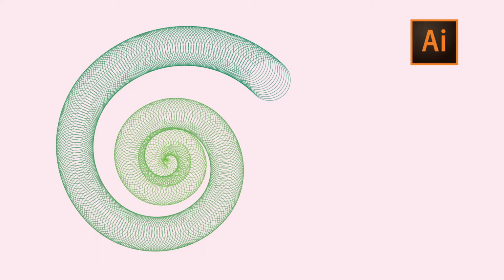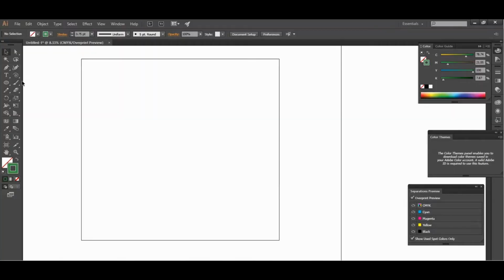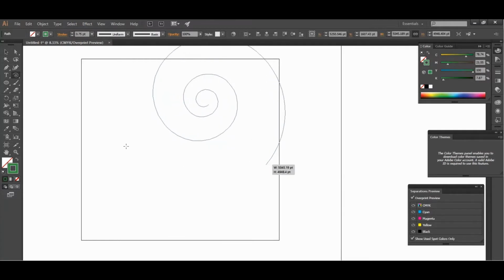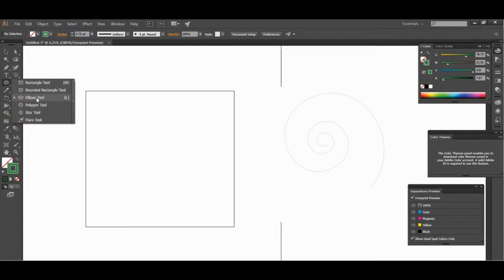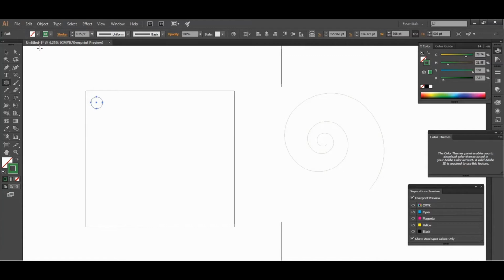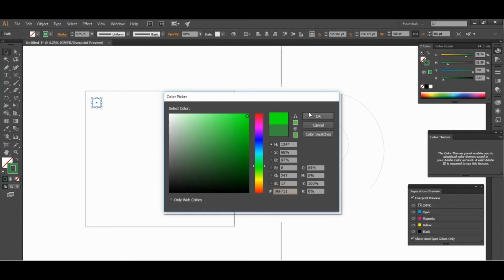Blend effects in Adobe Illustrator *Very Simple Steps*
Learn how to make this hugely smooth blend effect design in Adobe Illustrator, the fastest and easiest way possible! You will feel very accomplished when you create the final design solution.